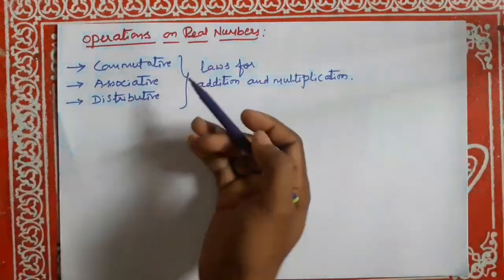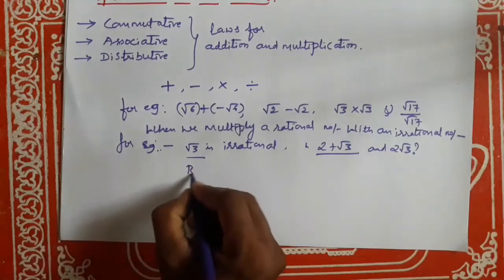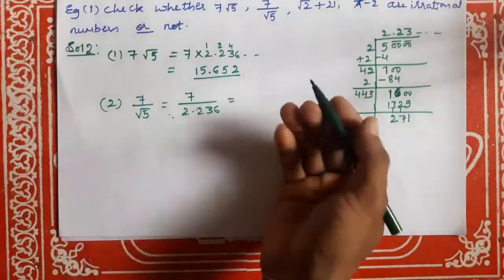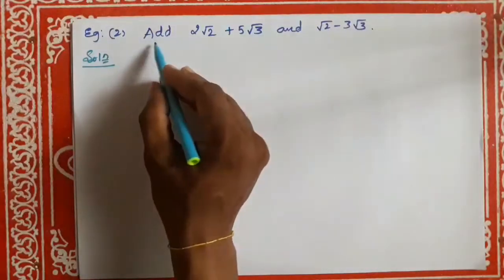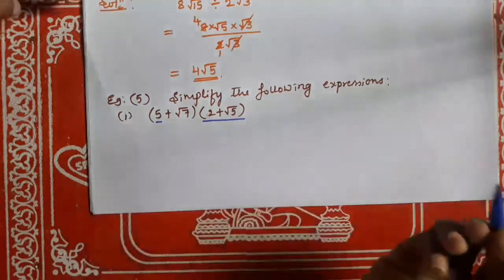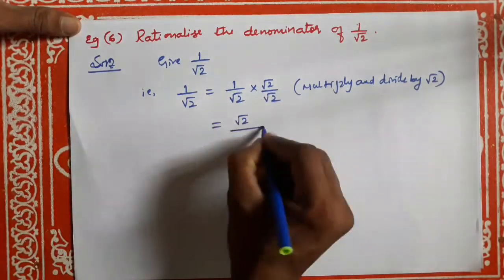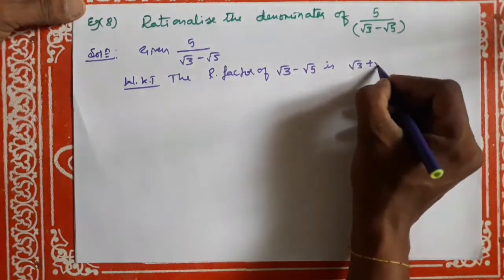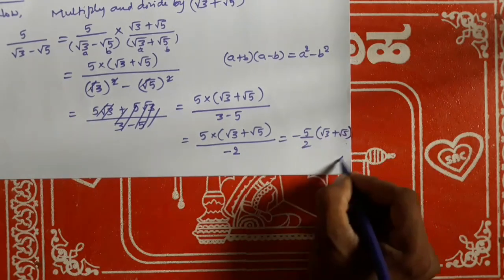Ncert 9th Mathematics part 2 on Real numbers